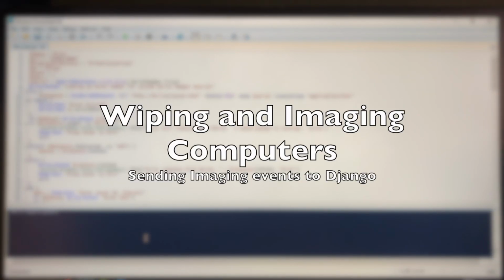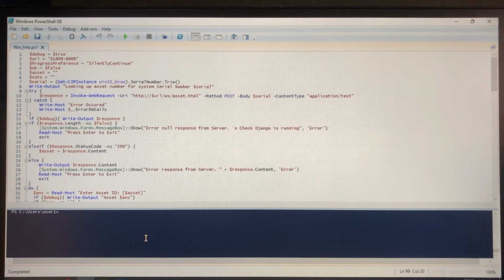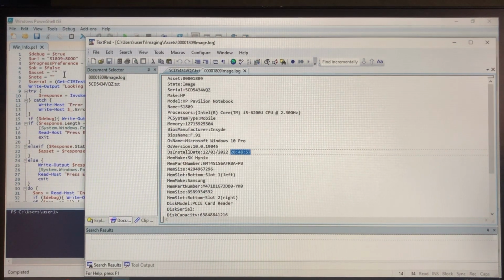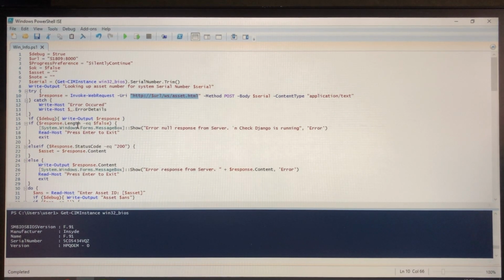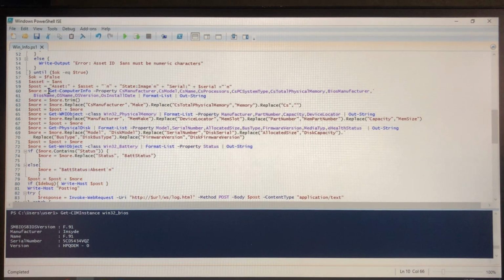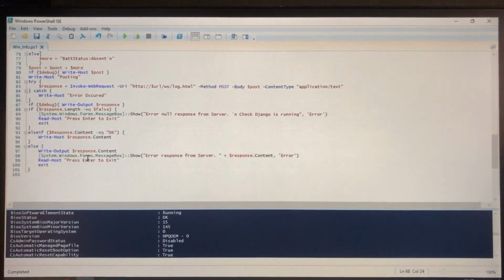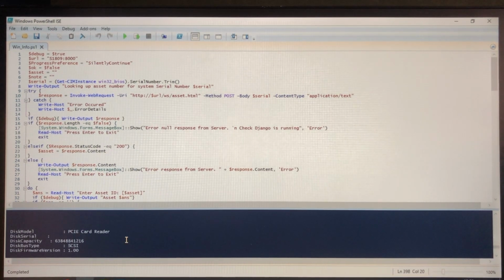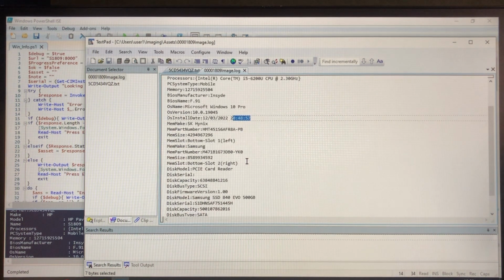Part49 Sending Imaging Events to Django from Windows using Powershell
Demo and description of a Powershell script that collects data from a Windows Sytem and sends it to a Django app built in the previous video

Windows/Win_Info.ps1
$debug = $false
$url = "S1809:8000"
$ProgressPreference = "SilentlyContinue"
$ok = $false
$asset = ""
$note = ""
$serial = (Get-CIMInstance win32_bios).SerialNumber.Trim()
Write-Output "Looking up asset number for system Serial Number $serial"
try {
$response = Invoke-WebRequest -Uri " -Method POST -Body $serial -ContentType "application/text"
} catch {
    Write-Host "Error Occured"
    Write-Host $_.ErrorDetails
if ($debug){ Write-Output $response }
if ($response.Length -eq $false) {
    [System.Windows.Forms.MessageBox]::Show("Error null response from Server. `n Check Django is running", 'Error')
    Read-Host "Press Enter to Exit"
    exit
elseif ($Response.StatusCode -eq "200") {
    $asset = $response.Content
else {
    Write-Output $response.Content
    [System.Windows.Forms.MessageBox]::Show("Error response from Server. " + $response.Content, 'Error')
    exit
do {
  $ans = Read-Host "Enter Asset ID: [$asset]"
  if ($debug){ Write-Output "Asset $ans"}
  if ($ans -eq '') {
    $ans = $asset
  if ($ans -match '^\d+$') {
    if ($ans.Length -eq 8) {
      if ($debug){ Write-Output "Asset is good $ans"}
      $ok = $true
    elseif ($ans.Length -lt 4) {
      Write-Output "Error: Asset ID  $ans must be 4 or more characters"
    elseif ($ans.Length -lt 8) {
      $n = $ans.Length
      $zero = '00000000'
      $ans = -join($zero.Substring(0, 8 - $n),$ans)
      $ok = $true

  else {
    Write-Output "Error: Asset ID  $ans must be numeric characters"
} until ($ok -eq $true)
$ok = $false
$asset = $ans
$post = "Asset:" + $asset + "`n" + "State:Image`n" + "Serial:" + $serial +"`n"
$more = Get-ComputerInfo -Property CsManufacturer,CsModel,CsName,CsProcessors,CsPCSystemType,CsTotalPhysicalMemory,BiosManufacturer,`
  BiosName,OSName,OSVersion,OsInstallDate | Format-List | Out-String
$more = $more.trim()
$more = $more.Replace("CsManufacturer","Make").Replace("CsTotalPhysicalMemory","Memory").Replace("Cs","")
$post = $post + $more
$more = Get-WMIObject -class Win32_PhysicalMemory | Format-List -Property Manufacturer,PartNumber,Capacity,DeviceLocator | Out-String
$more = $more.Replace("Manufacturer", "MemMake").Replace("DeviceLocator","MemSlot").Replace("PartNumber","MemPartNumber").Replace("Capacity","MemSize")
$post = $post + $more
$more = Get-PhysicalDisk | Format-List -Property Model,SerialNumber,AllocatedSize,BusType,FirmwareVersion,MediaType,HealthStatus  | Out-String
$more = $more.Replace("Model", "DiskModel").Replace("SerialNumber","DiskSerial").Replace("AllocatedSize","DiskCapacity").`
  Replace("BusType","DiskBusType").Replace("FirmwareVersion","DiskFirmwareVersion")
$post = $post + $more
$more = Get-WmiObject -class Win32_Battery | Format-List -Property Status | Out-String
if ($more.Contains("Status")) {
    $more = $more.Replace("Status", "BattStatus")
else{
    $more = "BattStatus:Absent`n"
$post = $post + $more
if ($debug){ Write-Host $post }
Write-Host "Posting"
try {
$response = Invoke-WebRequest -Uri " -Method POST -Body $post -ContentType "application/text"
} catch {
    Write-Host "Error Occured"
    exit
elseif ($Response.Content -eq "OK") {
    Write-Host $response.Content
else {
    Write-Output $response.Content